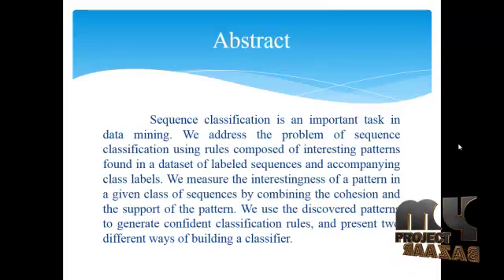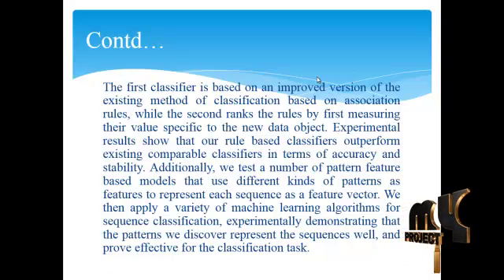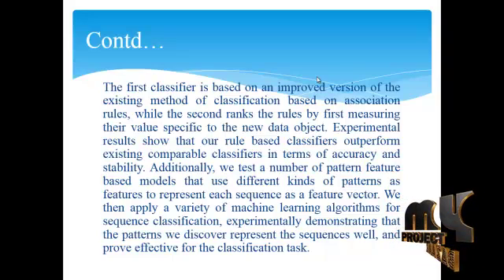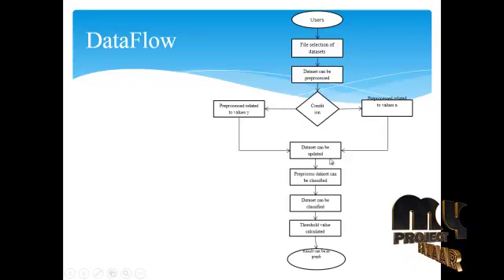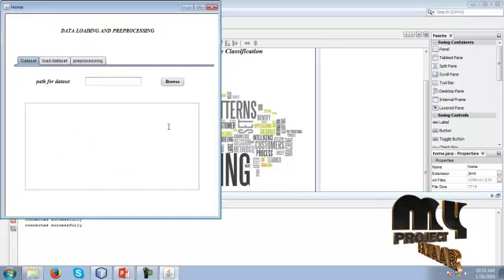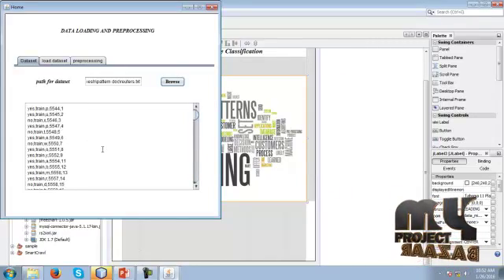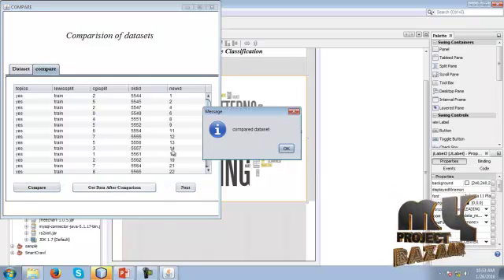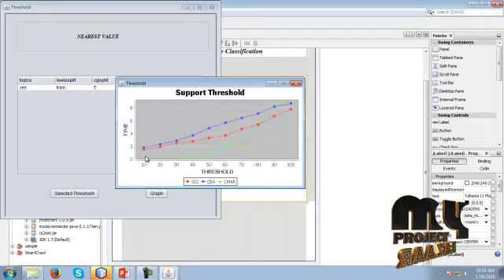Pattern Based Sequence Classification | Final Year Projects 2016